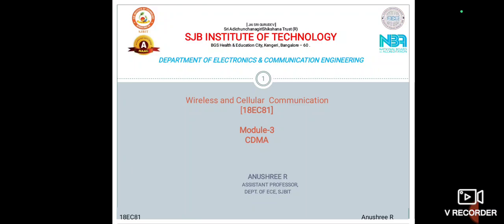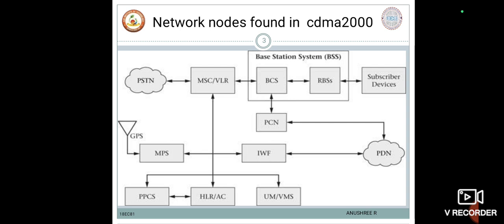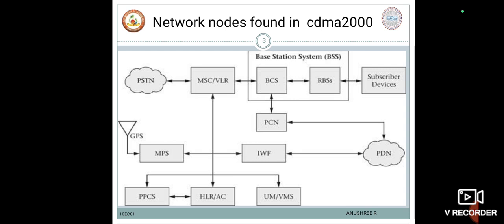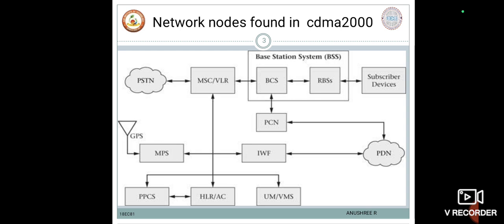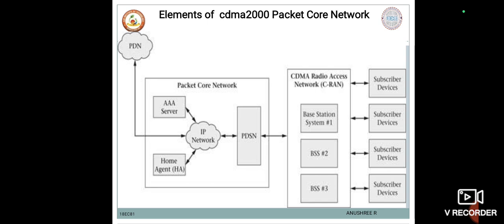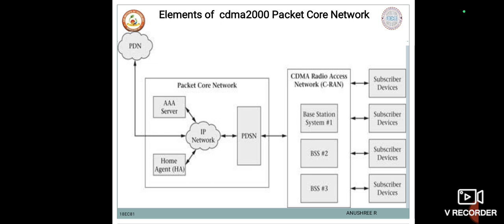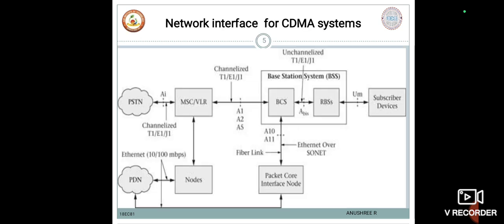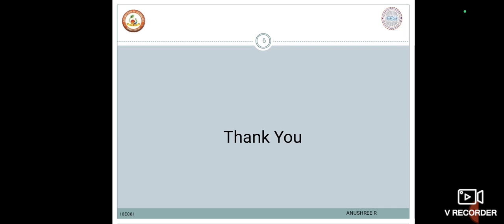wireless and cellular communication module 3 Network nodes in CDMA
SJBIT ECE ECESJBIT# wireless and cellular communication # Network nodes in CDMA VTU # ENGINEERING